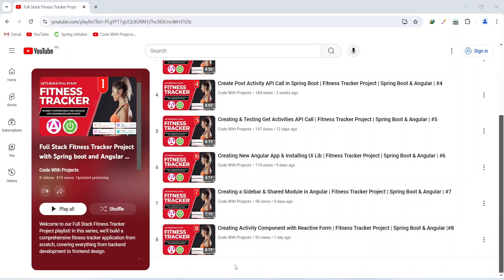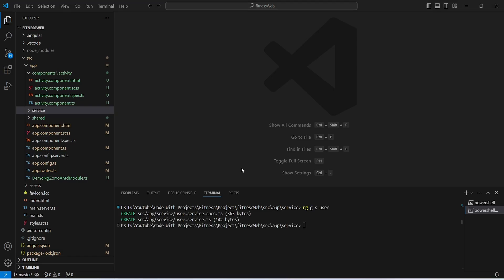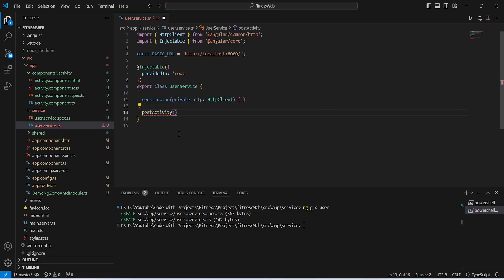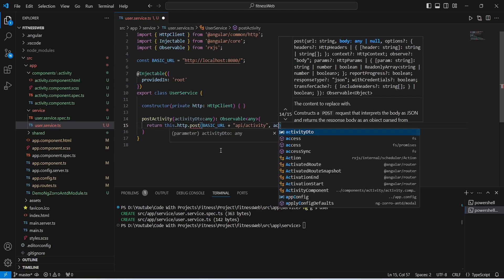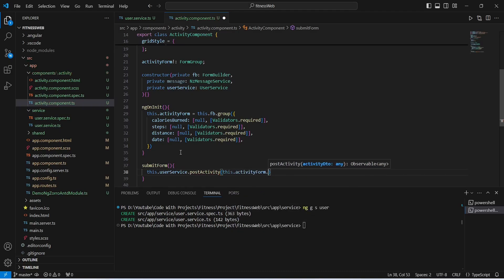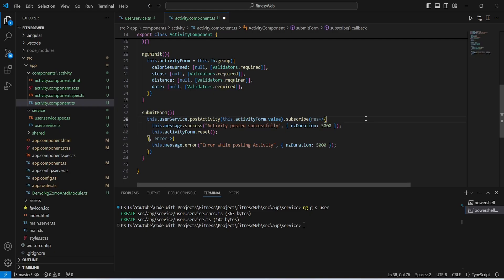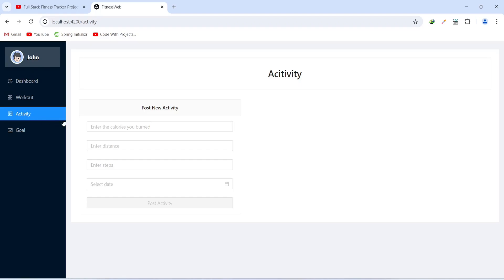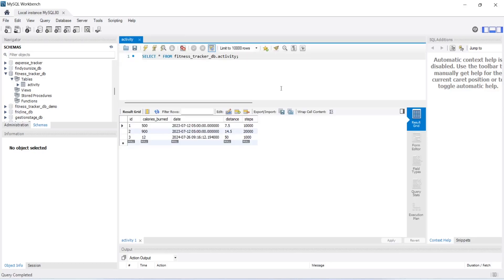Calling Post Activity API with New Service | Fitness Tracker Project | Spring Boot & Angular | #9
In this video, we integrate a new service to call the Post Activity API in our Fitness Tracker Project. Using Spring Boot for the backend and Angular for the frontend, we'll demonstrate how to implement and test this crucial feature step by step. Join us in Part 9 of our series to enhance your fitness tracker application!